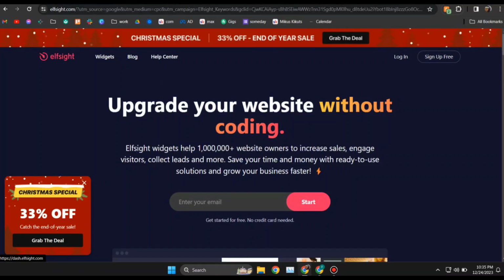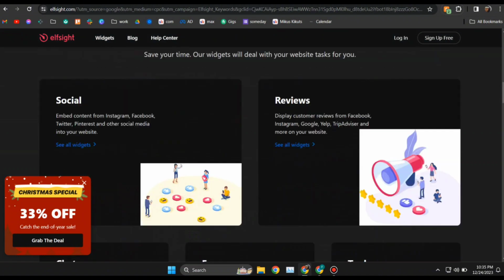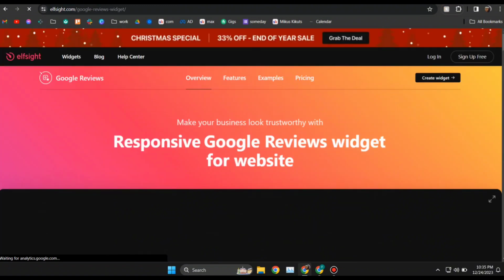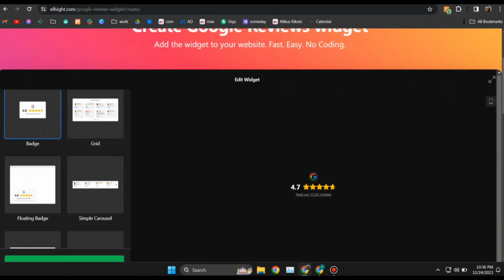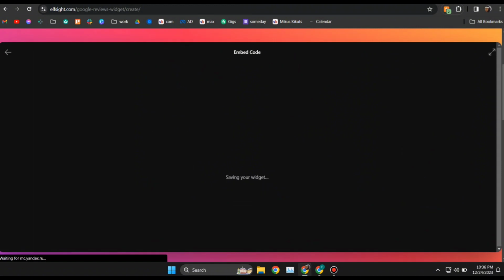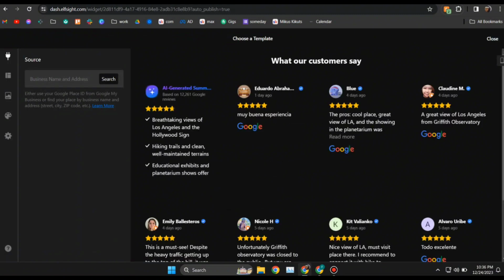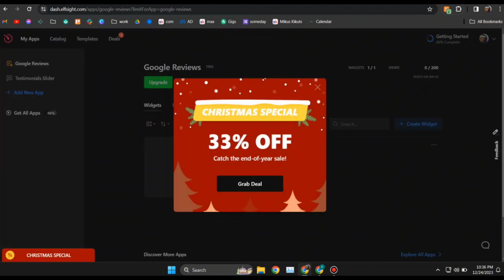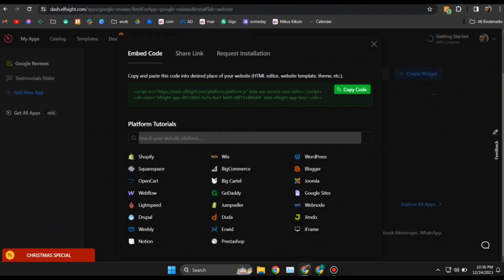HOW TO ADD GOOGLE REVIEWS TO SYSTEME.IO (New Way)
In this tutorial, we'll guide you through the process of How To Add Google Reviews To Systeme.io. We've broken it down into easy-to-follow steps to ensure you get the most out of it. this video is packed with valuable insights you won't want to miss. 🚀. Make sure to watch until the end for all the key insights.